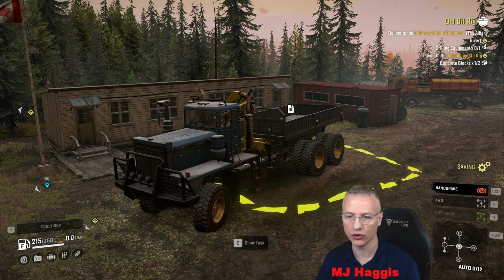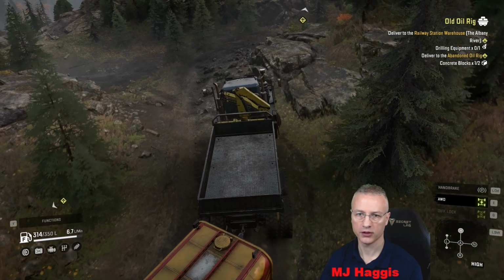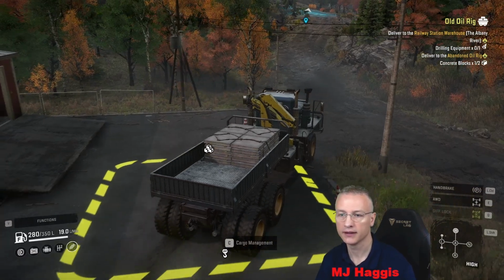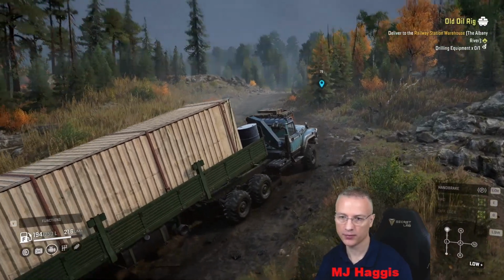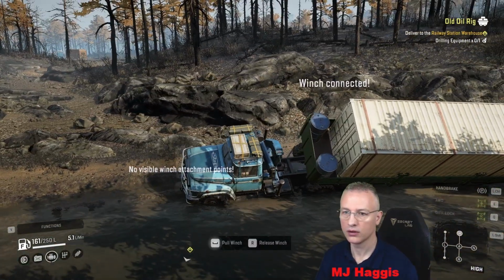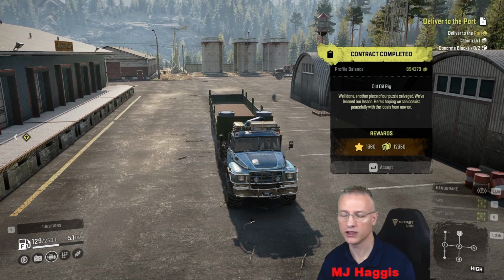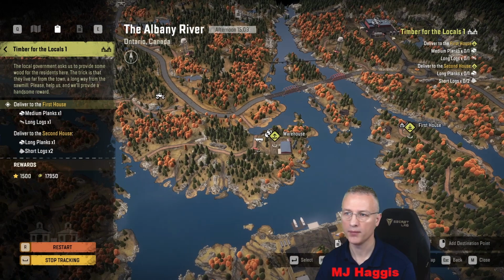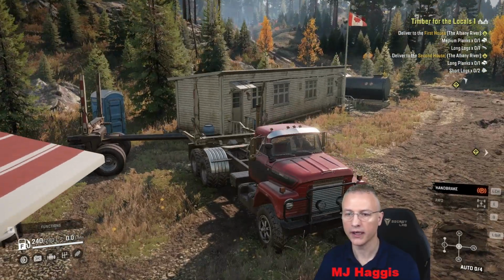Snowrunner Ep 526 - Ontario - "Old Oil Rig" - pt2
In this episode I complete the Task "Old Oil Rig".